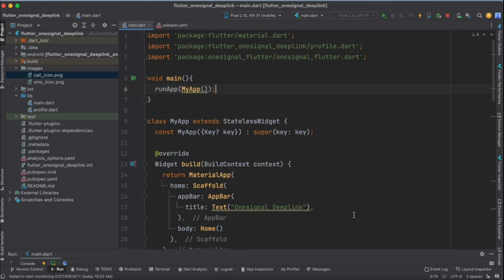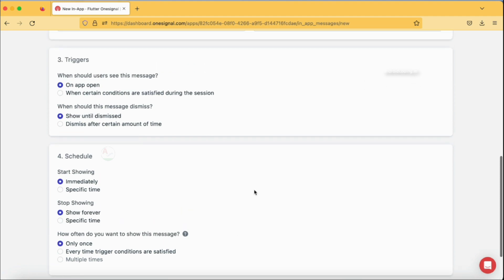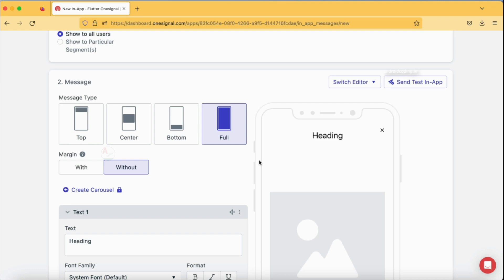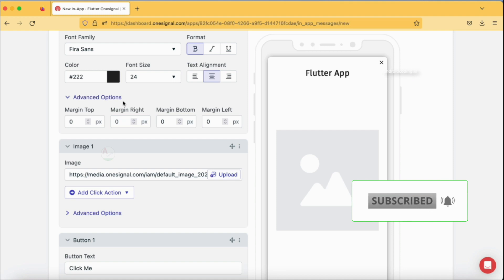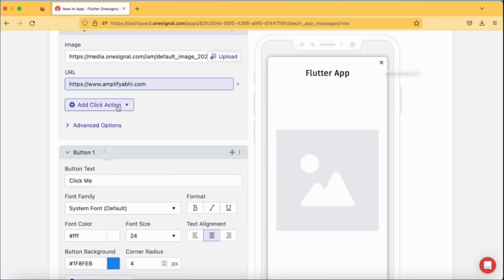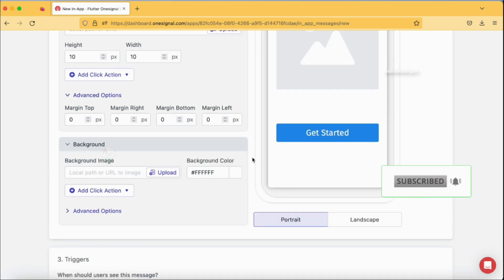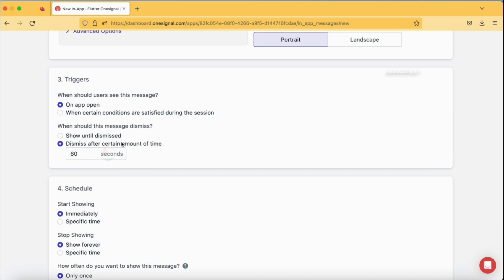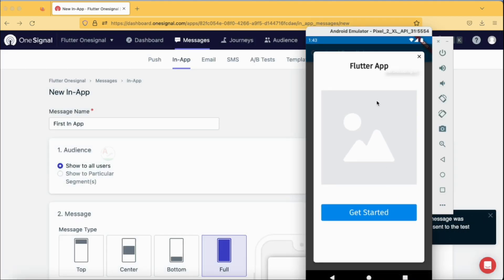OneSignal : Send a quick in-app message to your flutter app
Get Started with the flutter One Signal tutorial to send in-app msg to your flutter app.